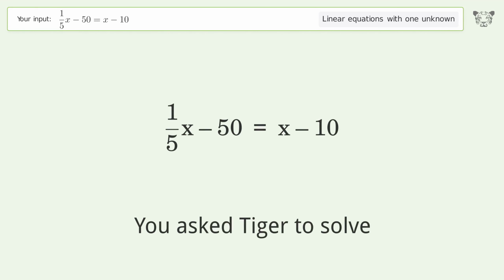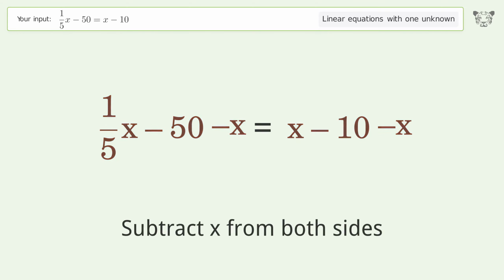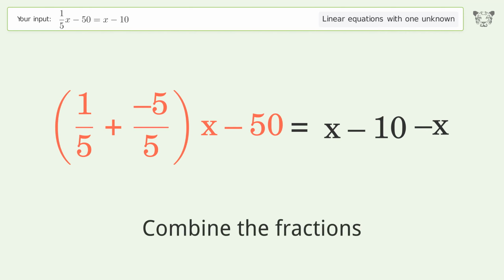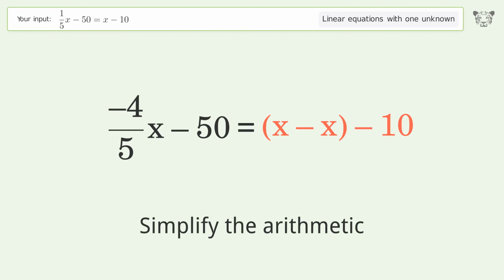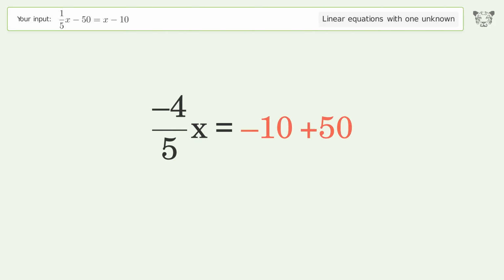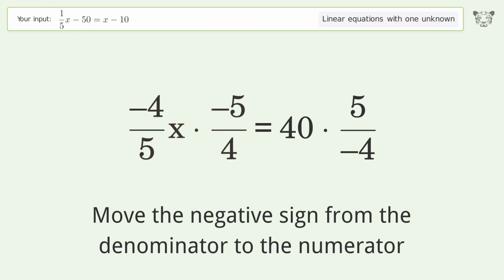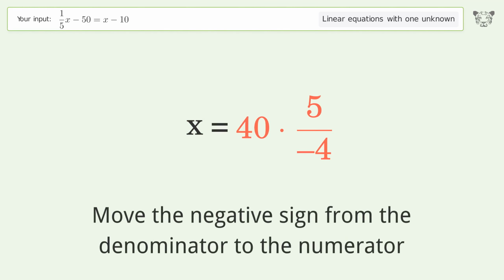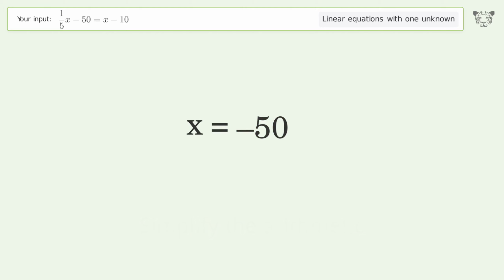Linear equation with one unknown: Solve 1/5x-50=x-10 step-by-step solution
for a step-by-step and more tips and tricks for dealing with linear equations with one unknown.